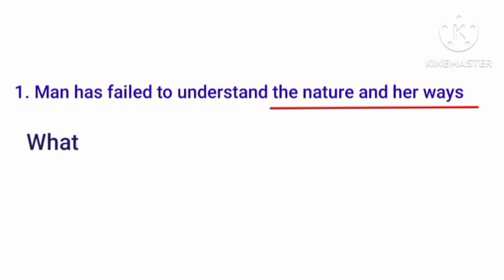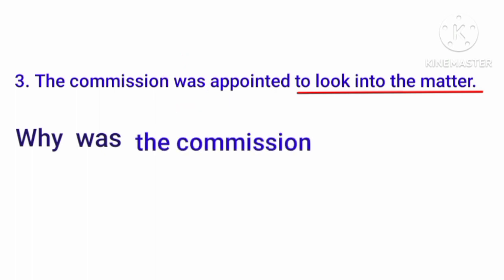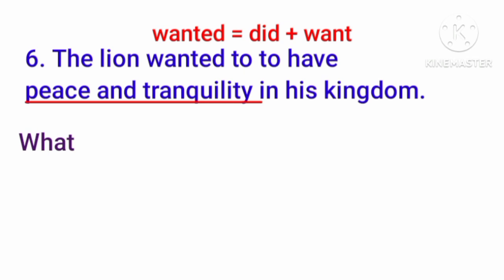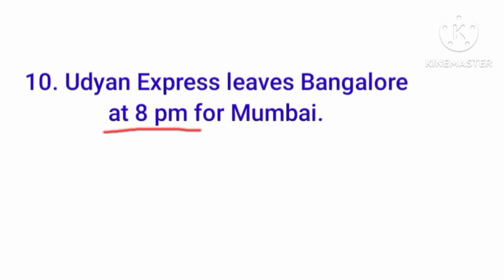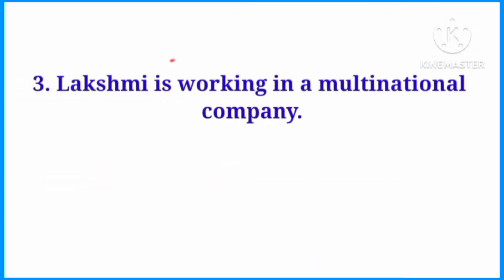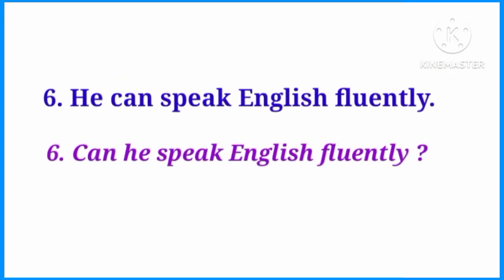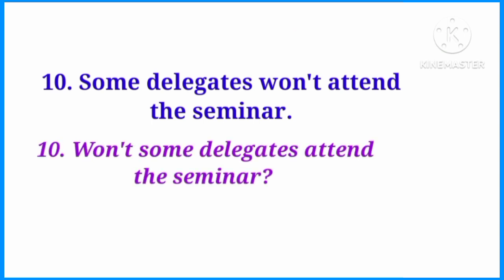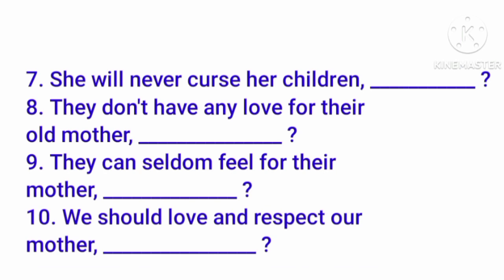Framing Questions & Question Tags ( Examples from 1St PUC WB)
Framing questions yes /no questions wh questions questions beginning with an auxiliary verb helping verb questions beginning with correct form of do framing questions in order to get underlined portion as answer making writing a question beginning with wh word so as to get italicized portion of the statement frame questions starting with do does or did 9 th English grammar 10th grammar question Tags puc 1St English grammar rcub ba bsc bcom BBA bsw 1St sem English grammar 2 nd sem English grammar davanagere University kuvempu University English Mysore University English Karnataka University English skub ba bsc bcom bsw BBA English grammar